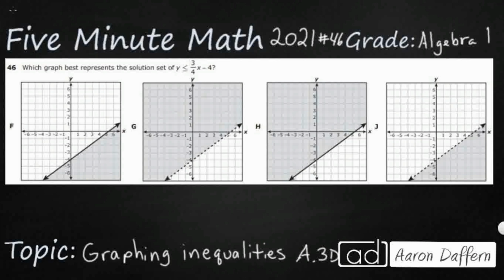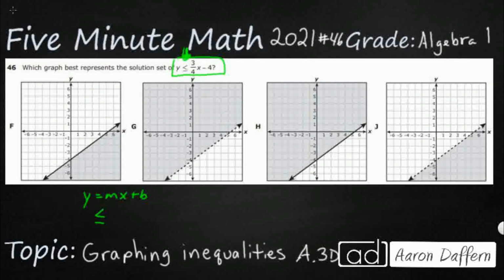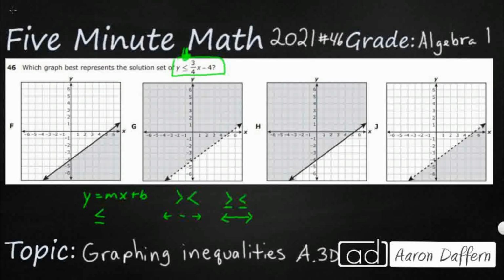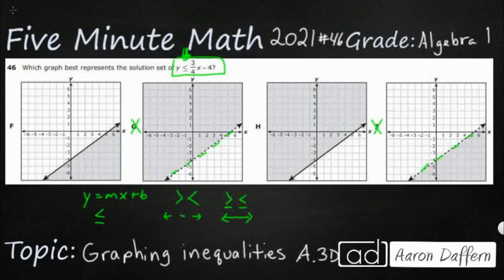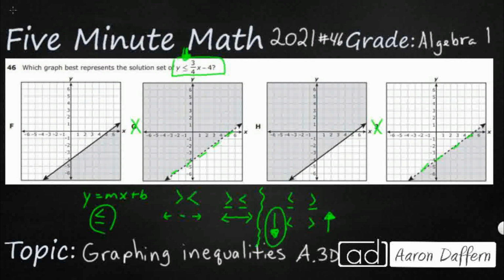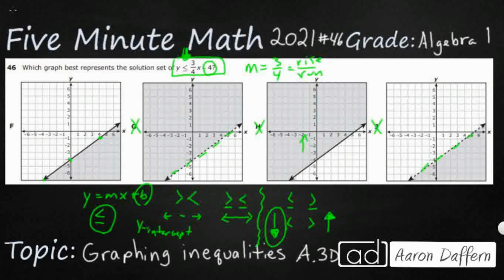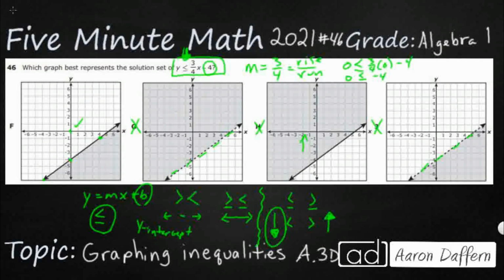Algebra 1 STAAR Practice Graphing Inequalities (A.3D - #10)